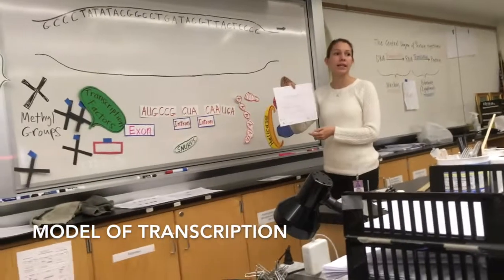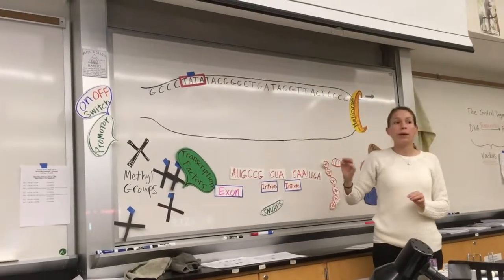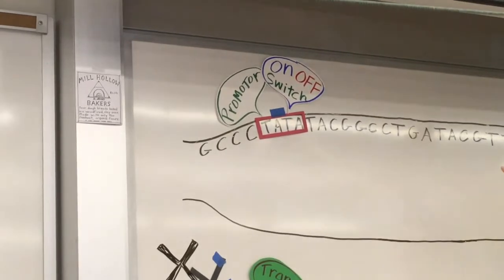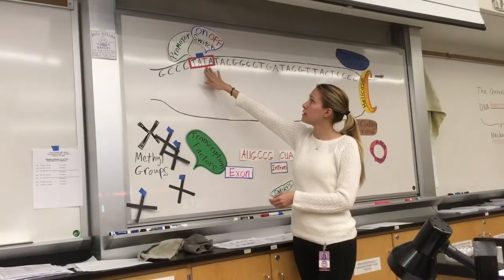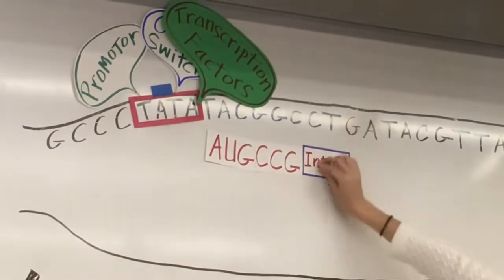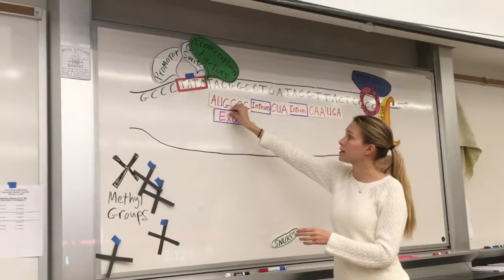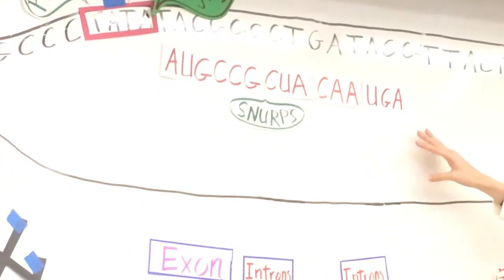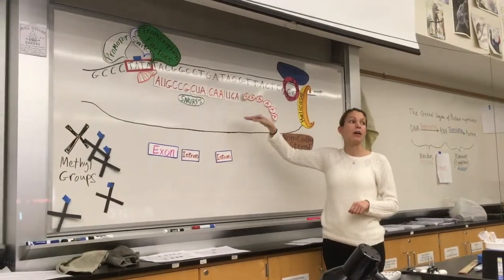DNA Transcription summary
This video summarizes all the steps of DNA transcription that happen in the nucleus.  The presentation was made by a visiting biology teacher.